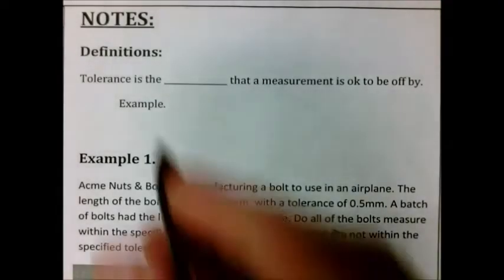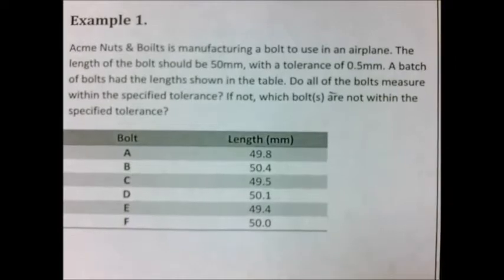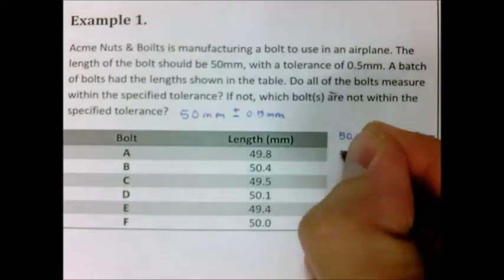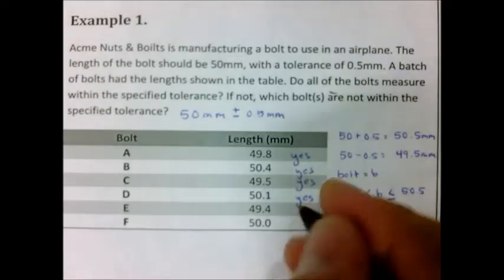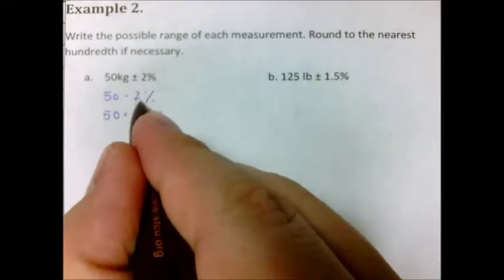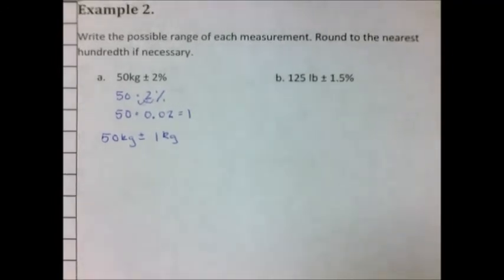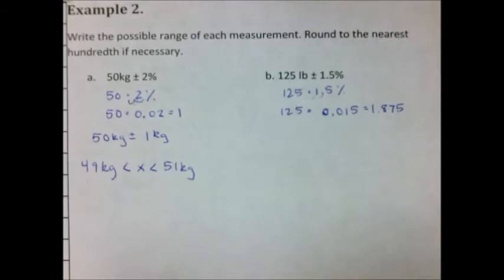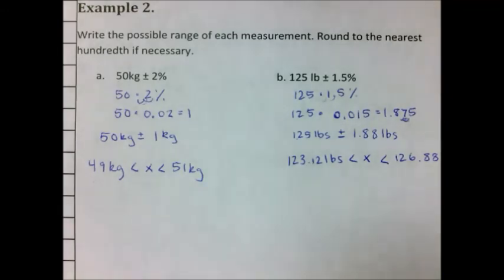6. Tolerance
How off can our measurements be? That is what tolerance is all about!